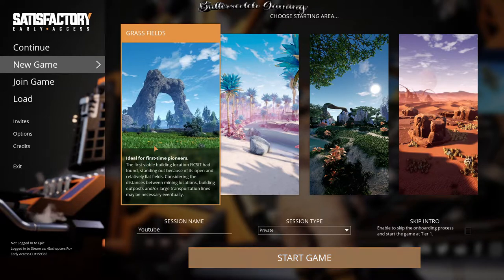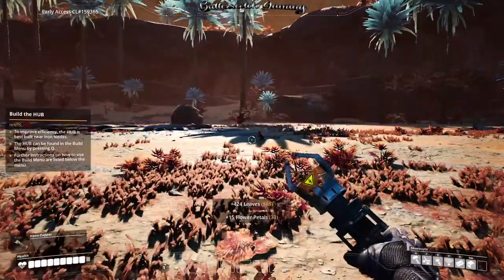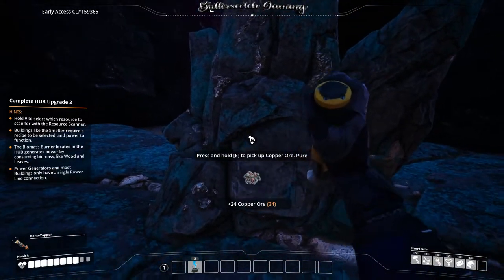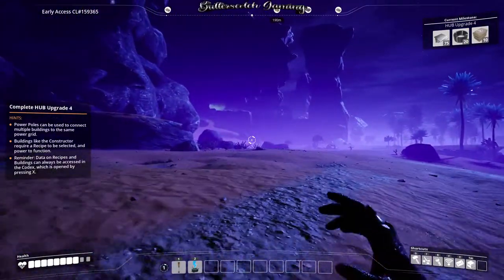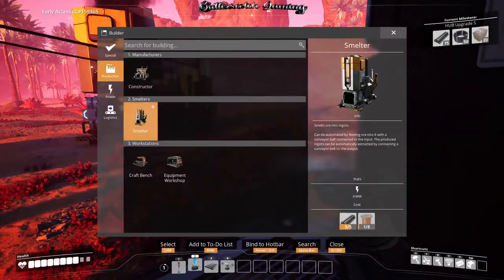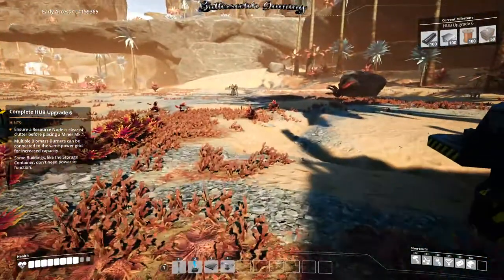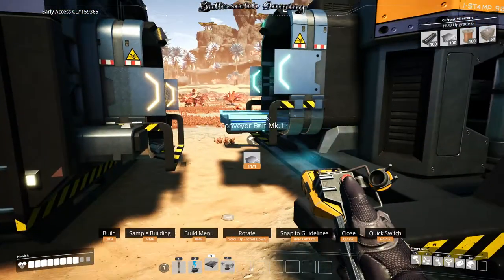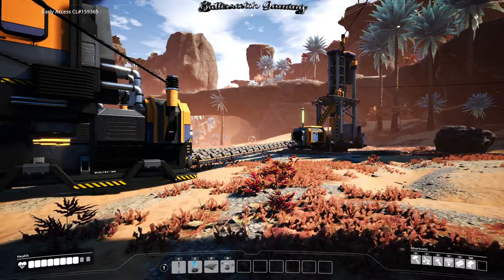Part 1 Let's Play Satisfactory English - The Journey begins! - Butterscotch Gaming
Butterscotchgaming are 2 Streamers together (Sarah and Exchapters).
This Gameplay is provided by  Exchapters
We will provide all kinds of Videogame content from Horror to RPG Games to Platformers and many more!
We also differ between commentary and no commentary videos depending on the Games we play!
Playthroughs and Walkthroughs are the main focus on this channel!